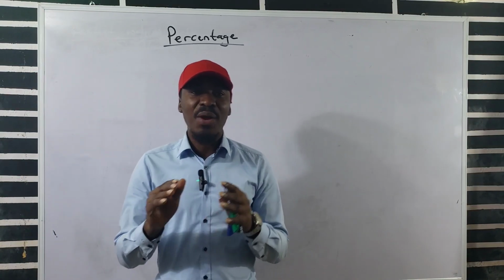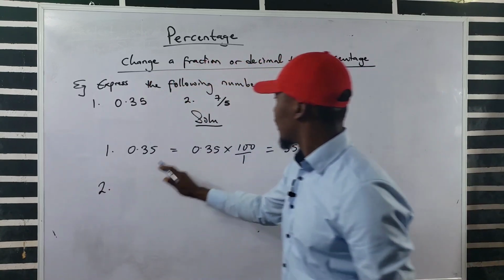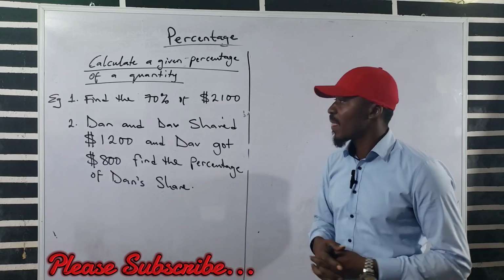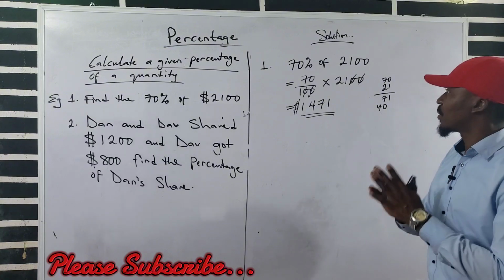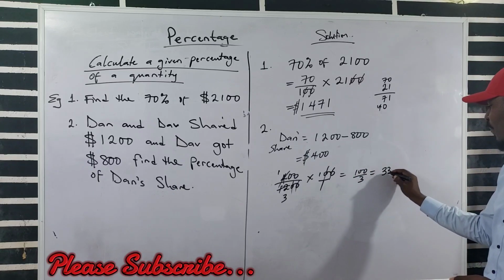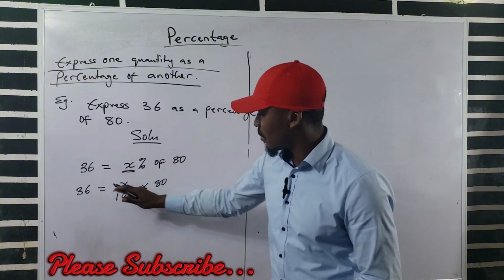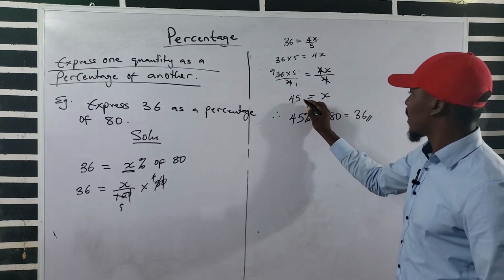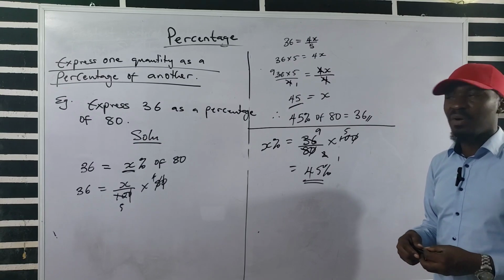PERCENTAGE 1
Introduction to percentage